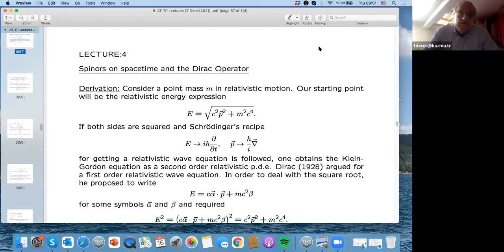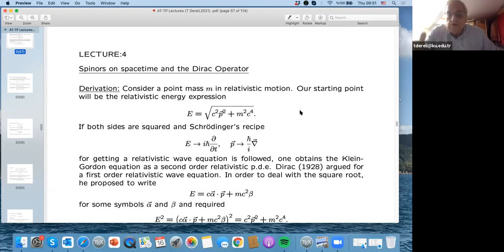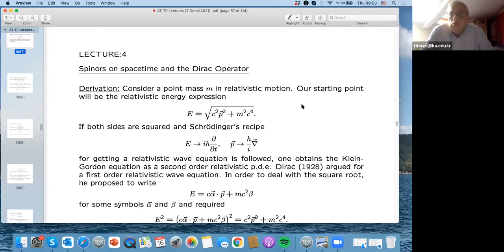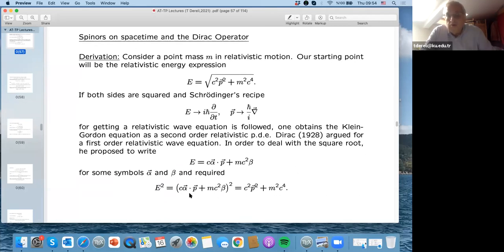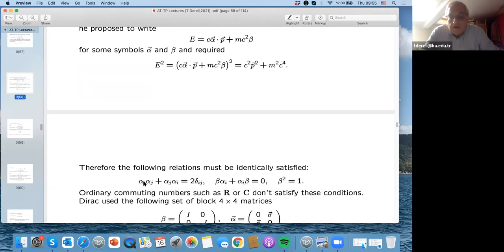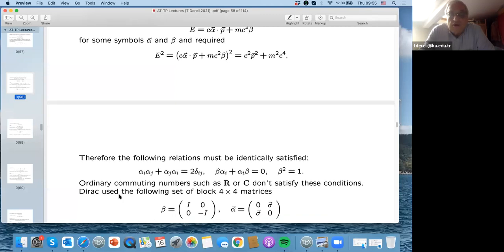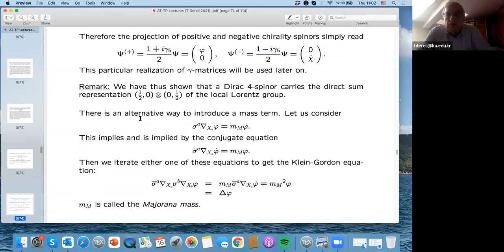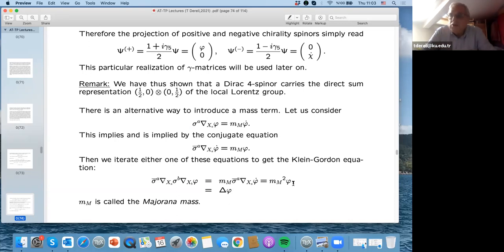Day 4 - Tekin Dereli